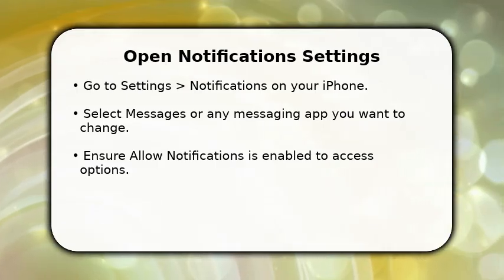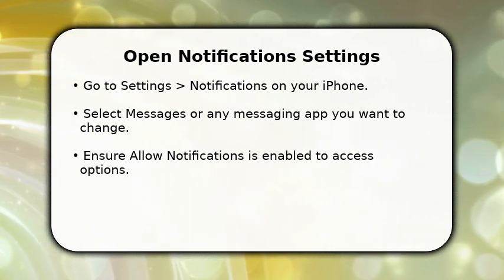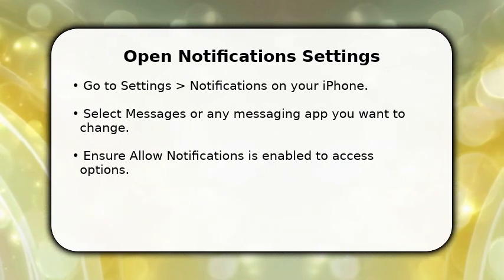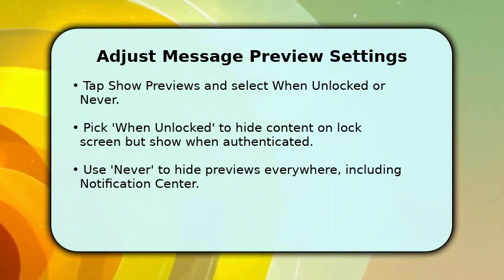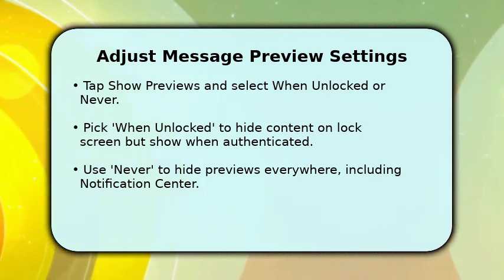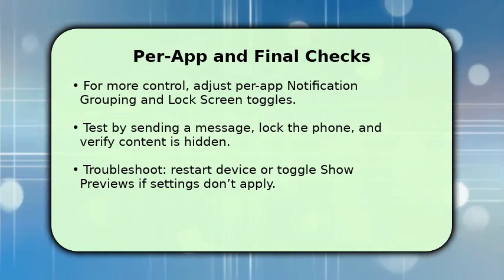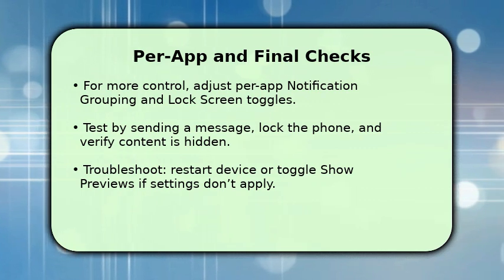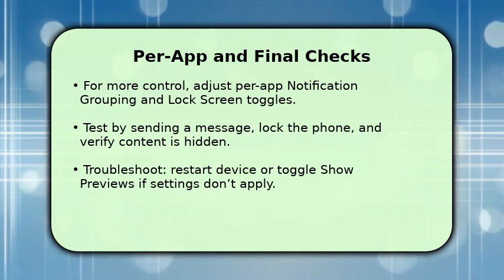How to Hide Message Content in Notification Bar Iphone - Step by Step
Learn the ins and outs of concealing message content within your iPhone' extranotifications. This step-by-step guide will walk you through advanced privacy settings to keep sensitive information secure from prying eyes.